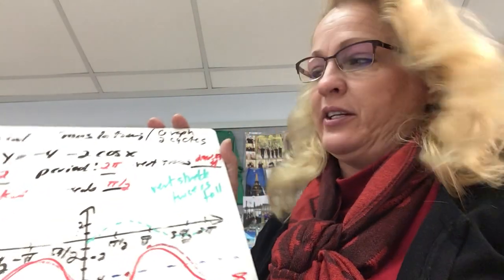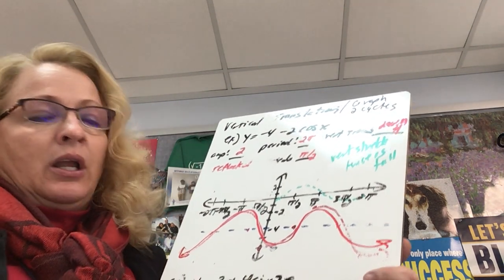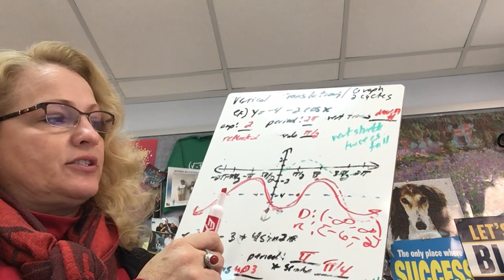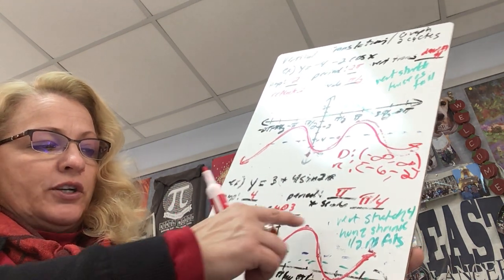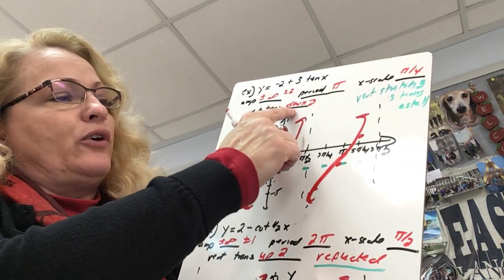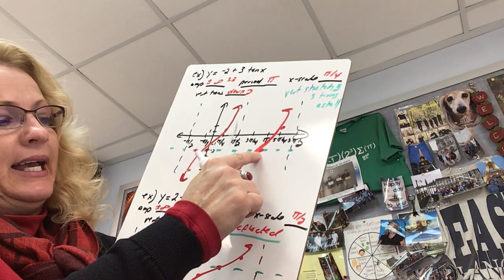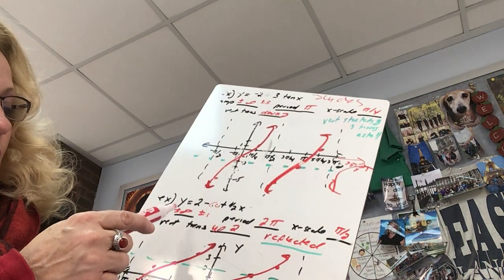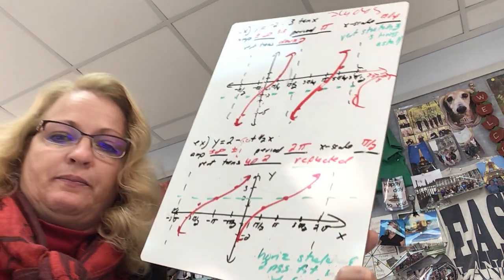Vertical translations notes examples